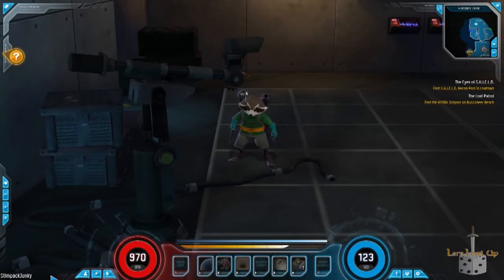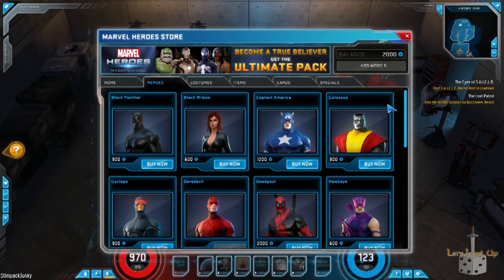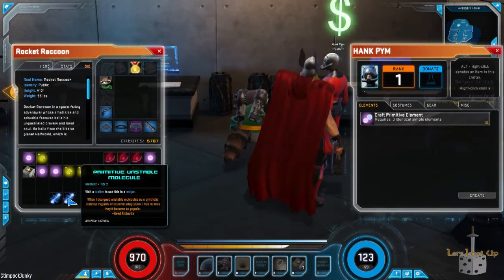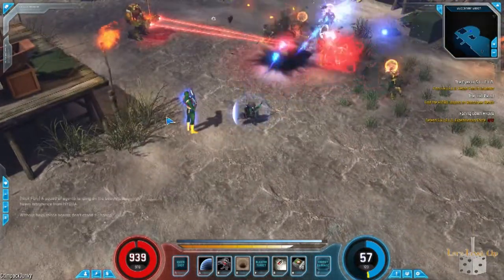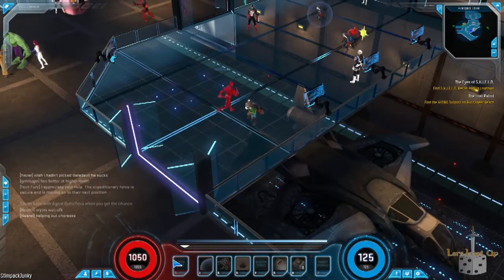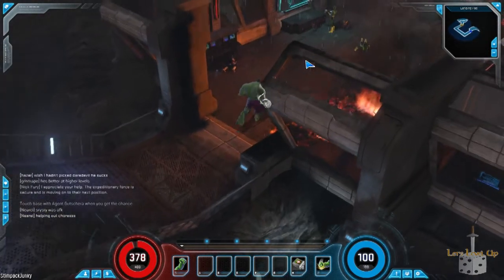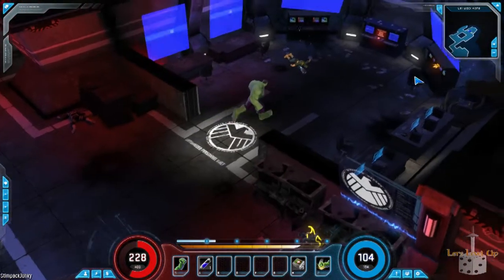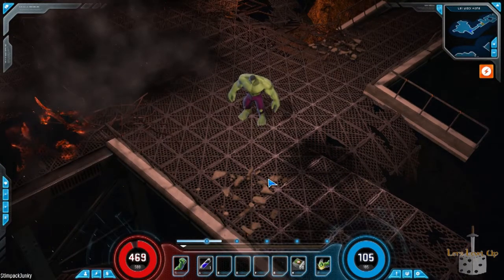Let's Level Up - Marvel Heroes MMO featuring Rocket Raccoon and Hulk!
The NDA for Marvel Heroes has been dropped.  Finally you can see Gazillion's work, and I have to say I am pretty impressed especially for the fact that it is free to play.

This is an overview video briefly touches on crafting, store, combat, rocket raccoon, and hulk.

Note:  Sound is a little out of balance sorry!